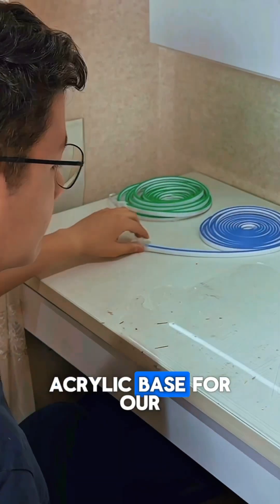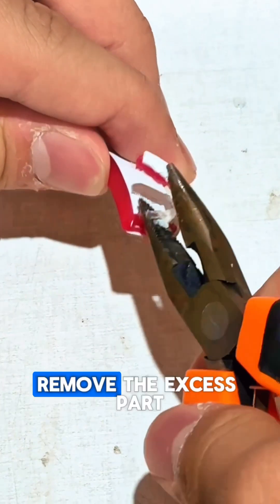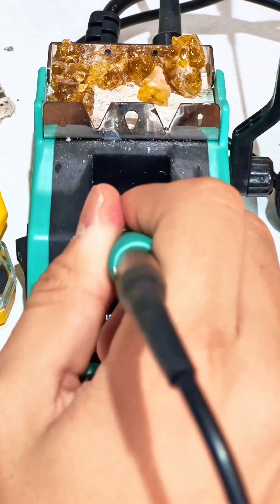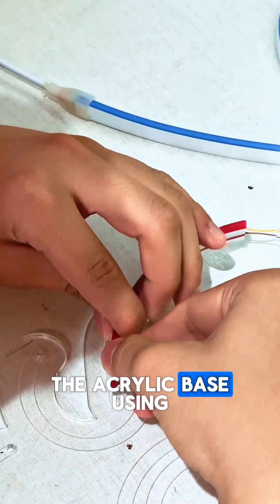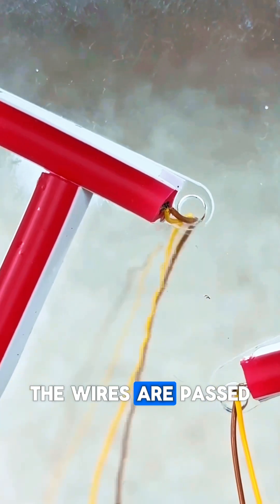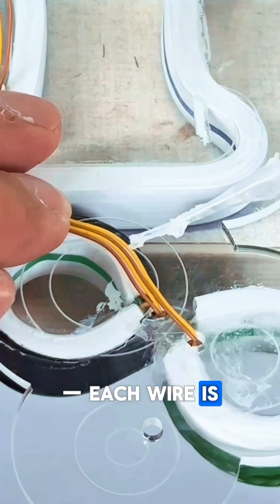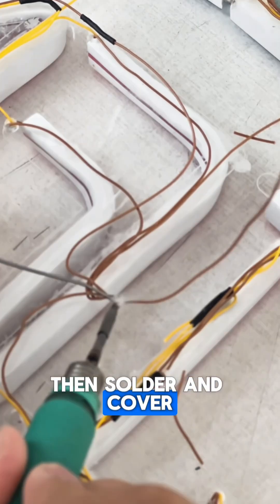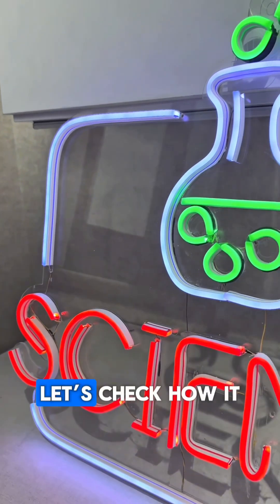DIY Neon Sign with Flex LED Strip!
First, we prepare the acrylic base for our neon sign and get the flexible LED neon strips ready.

The tools we’ll need are: a utility knife, soldering iron, wires, super glue, and heat shrink tubing.

We measure and cut the neon strip to the desired length — only at the marked points every 2.5 cm.

Then, we strip the wire connection area with a knife, remove the excess part using pliers to expose the connectors, and solder the wires.

We test the segment to make sure it works, then glue it to the acrylic base using super glue.

The wires are passed to the back side through small holes — each wire is about 15 cm long.

We connect the wires, making sure the polarity is correct, then solder and cover them with heat shrink.

To keep it clean, we glue the wires to the back of the sign so they’re not visible.

Finally, we connect a 12V power supply — and voilà, it’s ready!